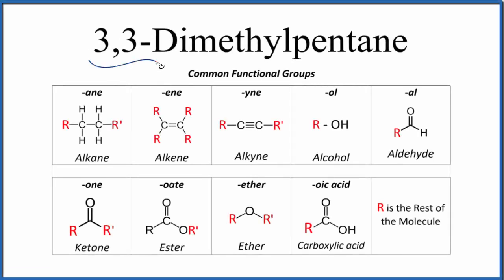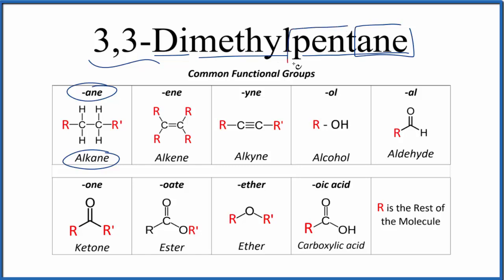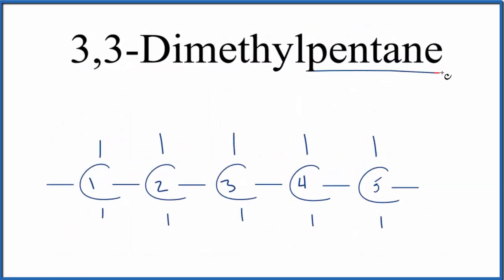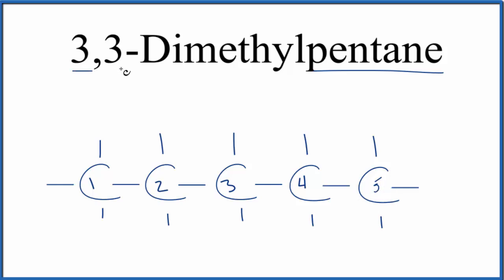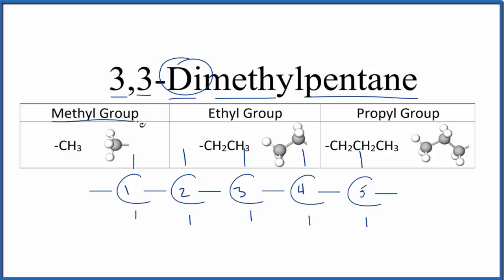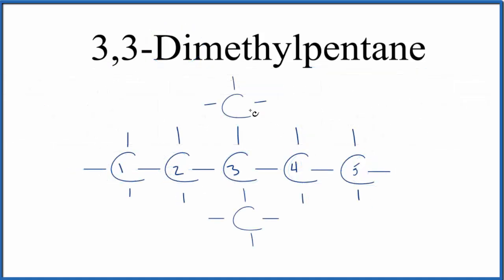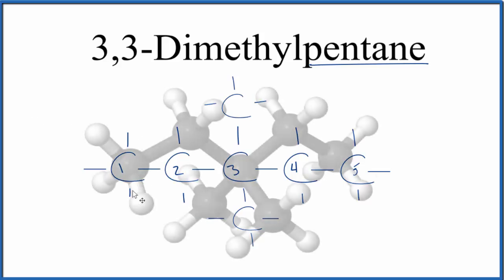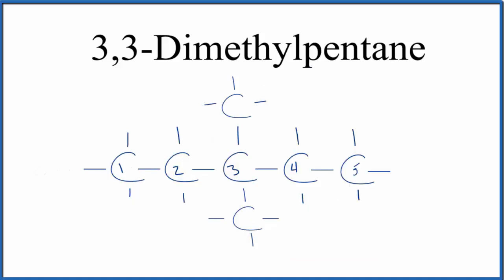How to Write the Structural Formula for 3,3-Dimethylpentane (C7H16)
To write the structure for organic molecule 3,3-Dimethylpentane we’ll start by writing the longest Carbon chain (called the parent chain).   Pentane is an alkane with five carbon atoms connected with single bonds.  Next, we’ll number the Carbon atoms one through five.

Since it is 3,3-Dimethylpentane  we’ll put two methyl groups (-CH3) on Carbon atom three.   Both methyl groups (CH3) will go on the third Carbon. Each Carbon atom will have four single bonds so we'll add H atoms to each Carbon until there are four single bonds.   This will give us the correct structure for  3,3-Dimethylpentane (we can consider this a Lewis Structure).

Note that each Carbon atom is sp3 hybridized in 3,3-Dimethylpentane the molecular geometry with respect to each Carbon will be tetrahedral.   The bond angles between atoms will be 109.5 degrees.  This gives us the shape of the molecule.